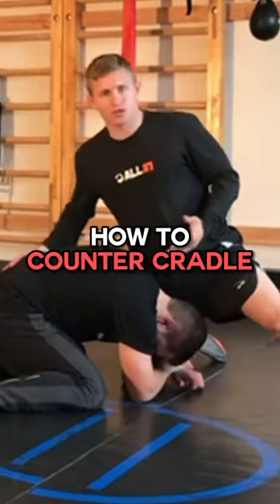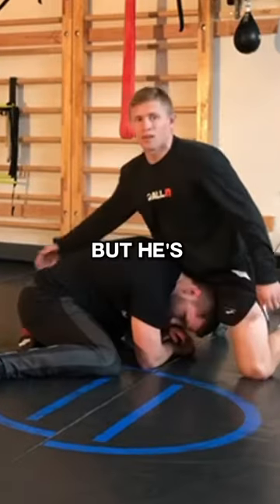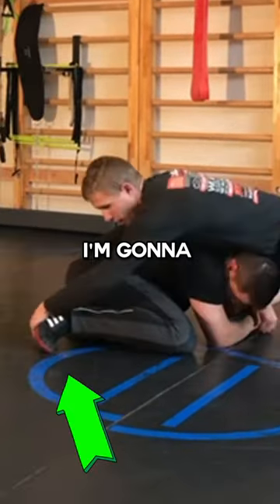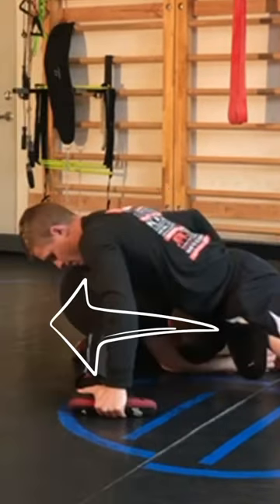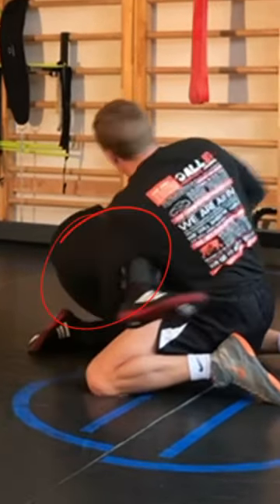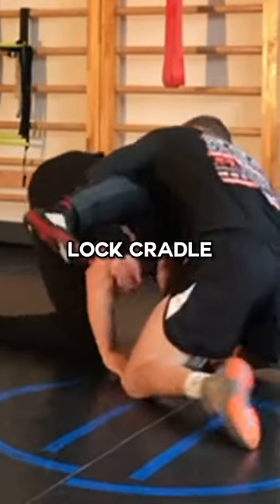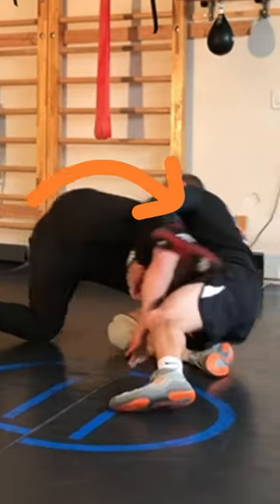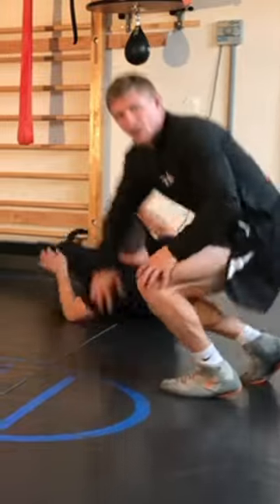Pro wrestler shows how to counter cradle